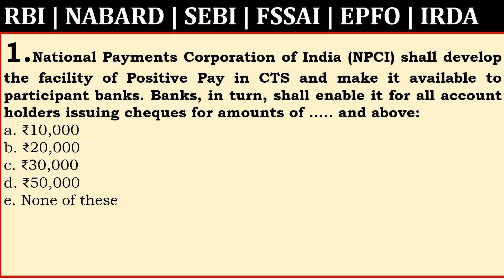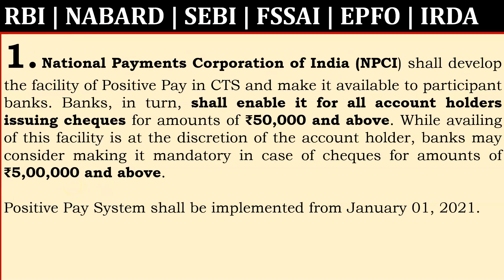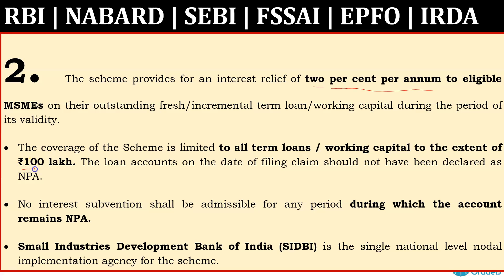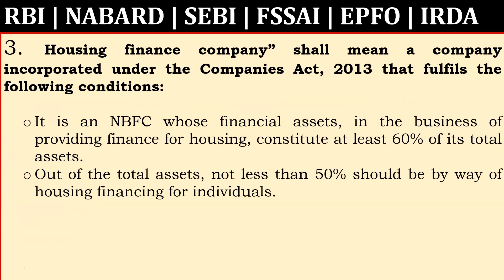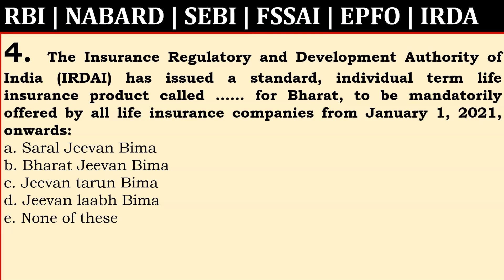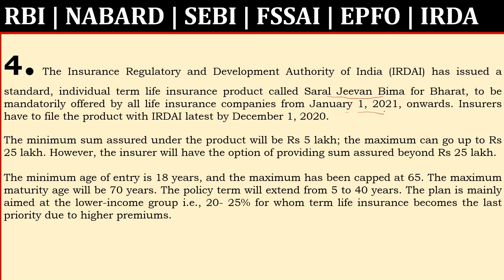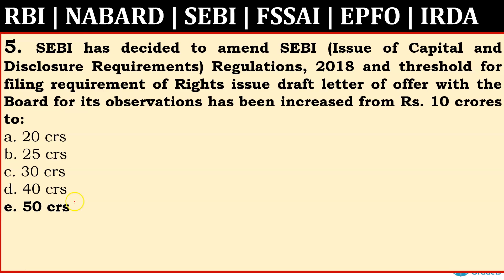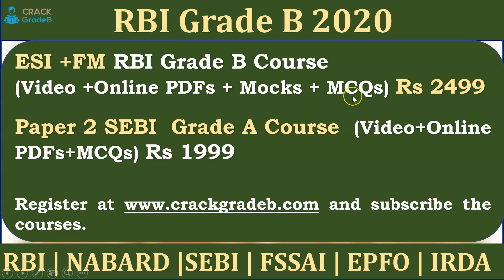MCQs from RBI FAQs & Notifications for RBI Grade B & SEBI Grade A - Lecture 7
In this video,  we will discuss MCQs from RBI FAQs & Notifications for RBI Grade B and SEBI Grade A.

80% Questions covered in our study materials in each exam till date. Proof shared by us at youtube and facebook pages.

Proof of SEBI GRADE A 2018 was shared by us immediately after exam.

In this video, we will discuss Accounting Standards for Inventories PART 1 for SEBI GRADE A 2020.

Previous Year Paper of SEBI GRADE A 2018:
SEBI GRADE A PHASE I QUESTIONS

For sample materials

80% Questions covered in our study materials in each exam till date. Proof shared by us at youtube and facebook pages.